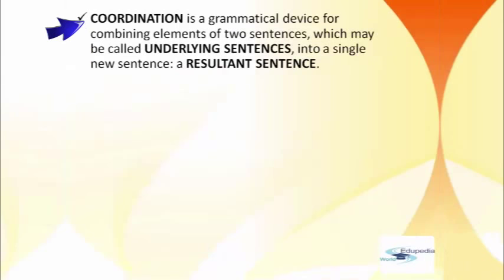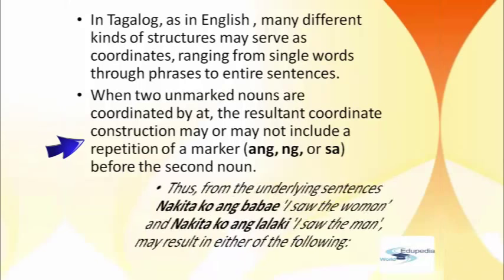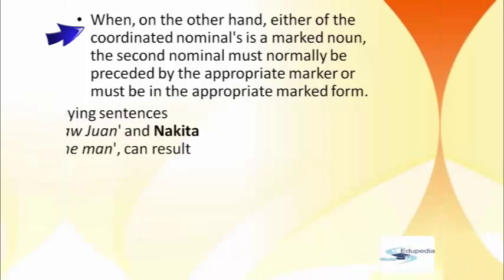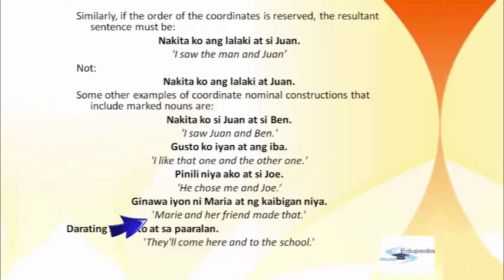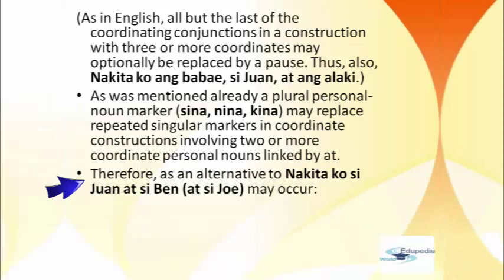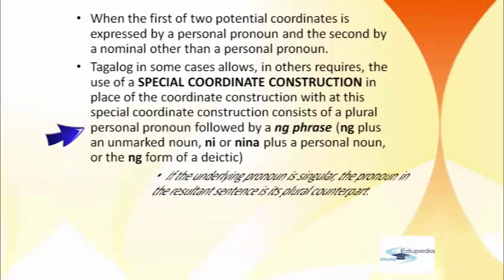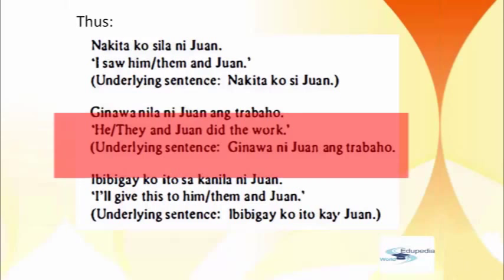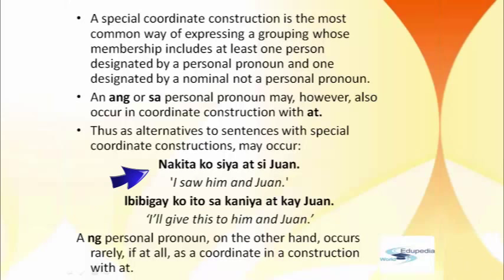Learn To Speak Tagalog | Coordinate Nominal Construction | Part 51